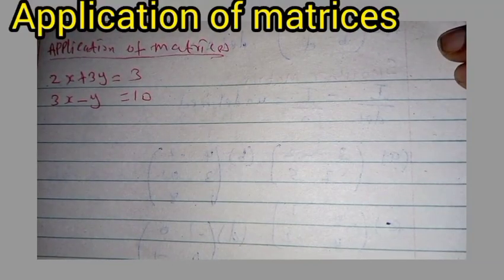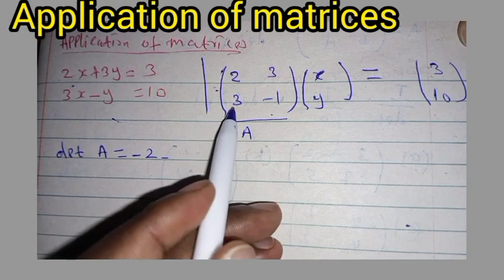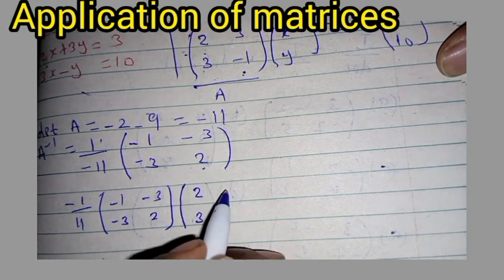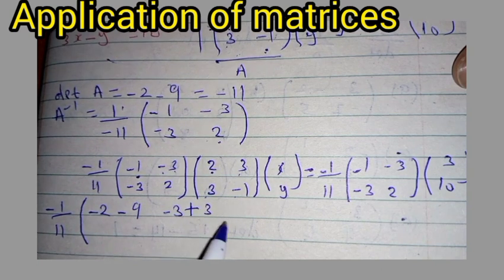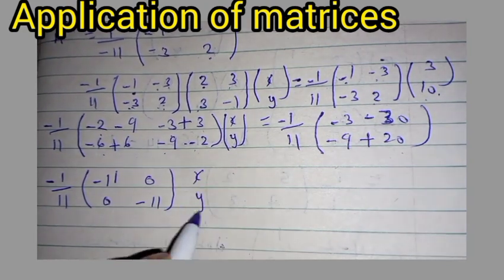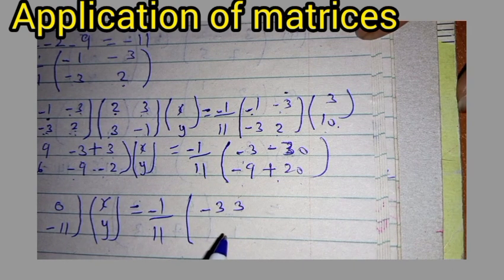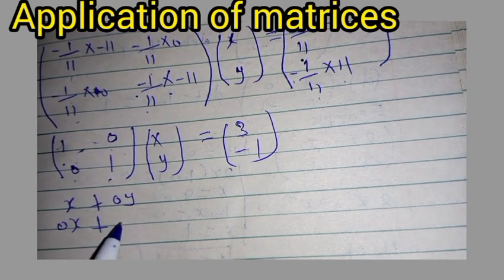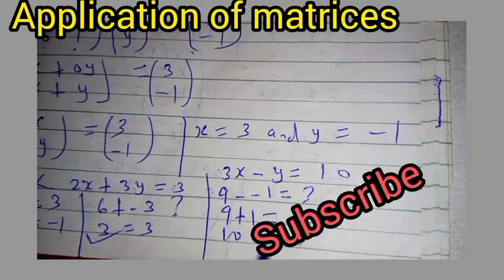How to apply matrices to solve simultaneous equations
How to apply matrices to solve system of linear simultaneous equations